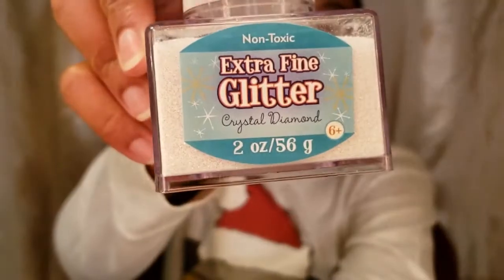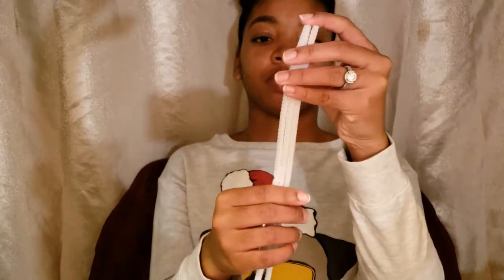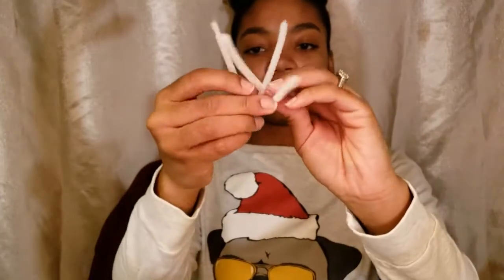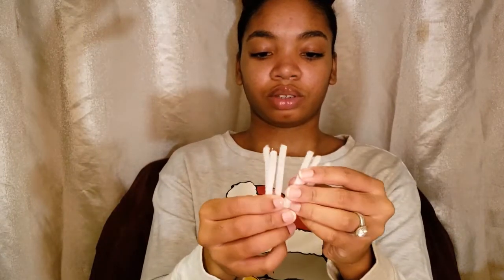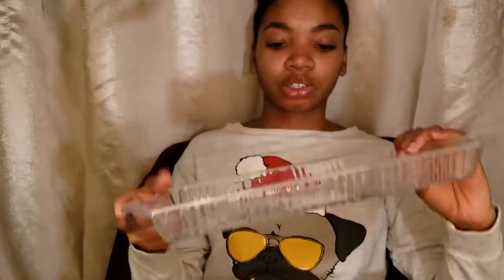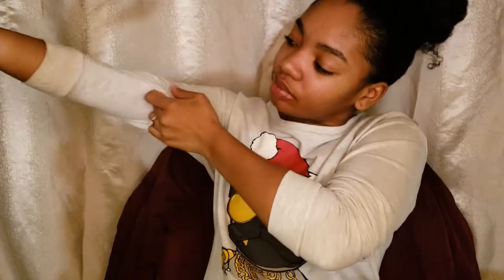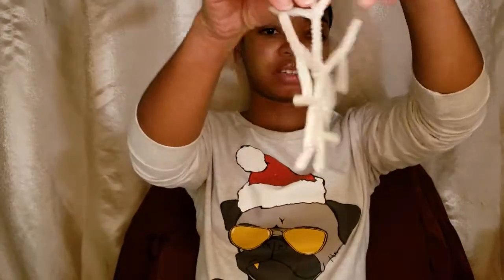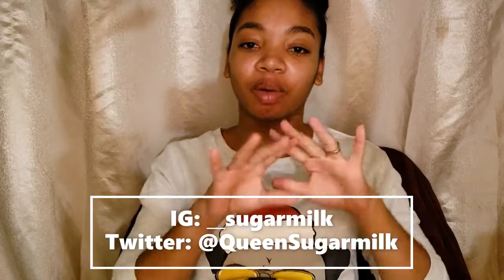25 DAYS OF DIY'S | DAY #6 | SNOWFLAKE ORNAMENT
For day #6 of my 25 Days of DIY's here is a tutorial on how to make this Snowflake Ornament! I hope you all enjoy! :)